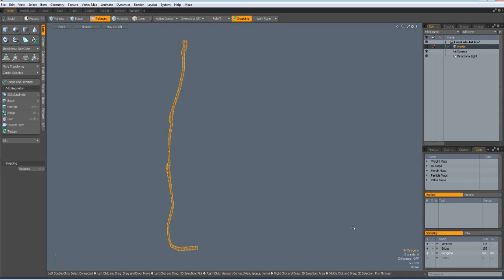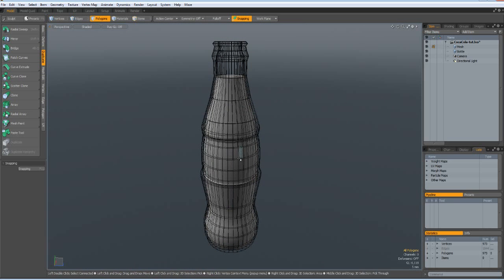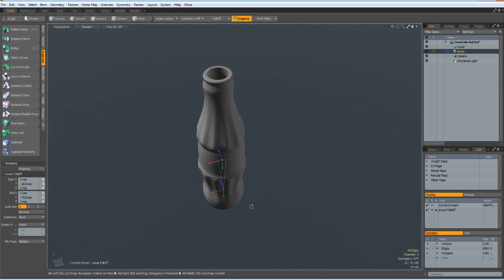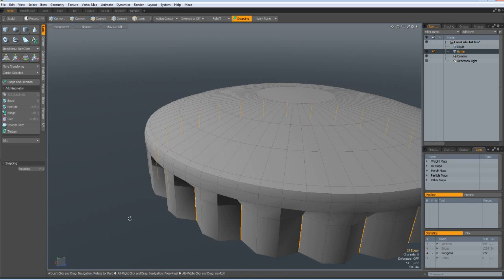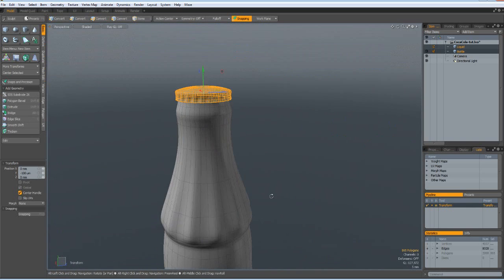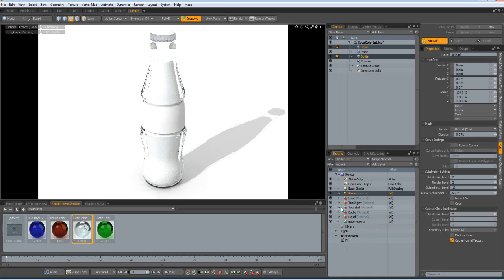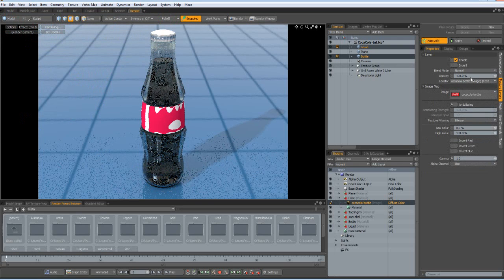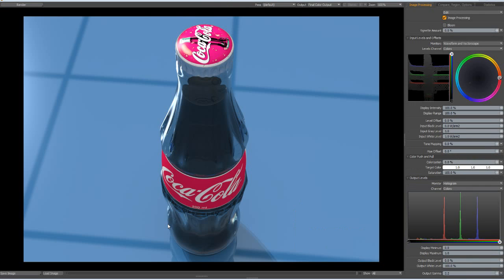The Foundry MODO - Modeling and Texturing a Coke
How to model and (basic) texturing a 200ml Cola bottle